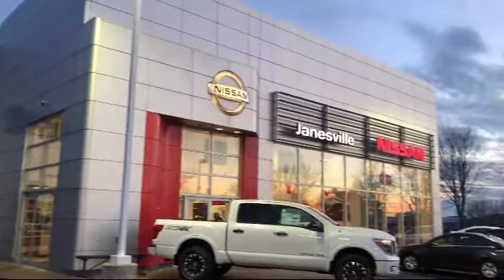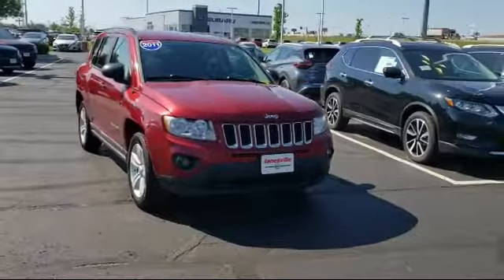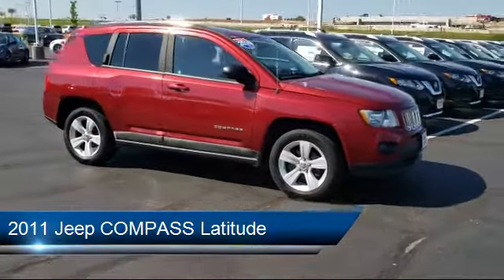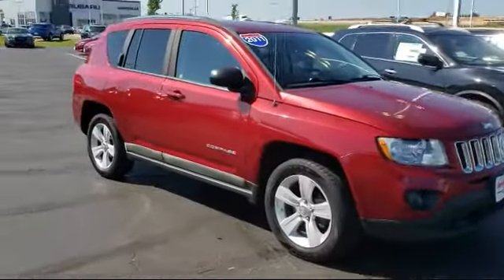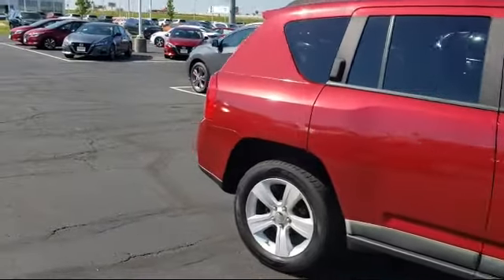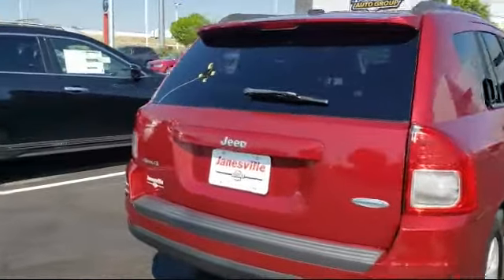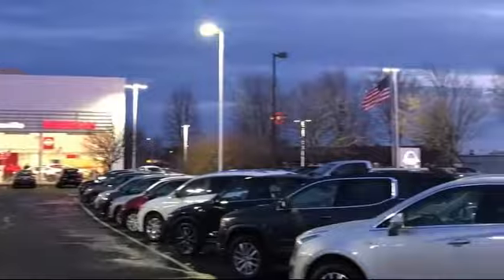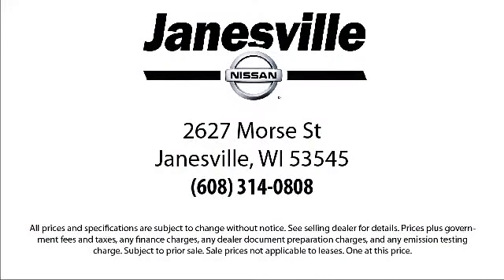2011 Jeep COMPASS Latitude Janesville Milwaukee Madison Beloit Rockford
2011 Jeep COMPASS Latitude Stock Number: P27283A Vin:1J4NF1FB7BD135520.

Janesville Nissan
2627 Morse Street